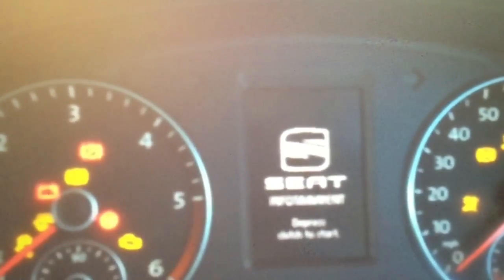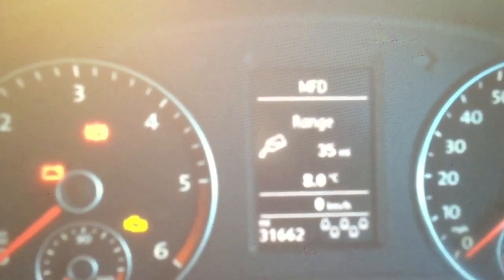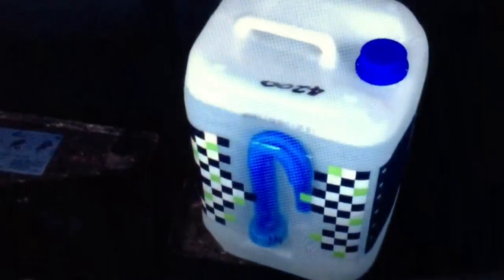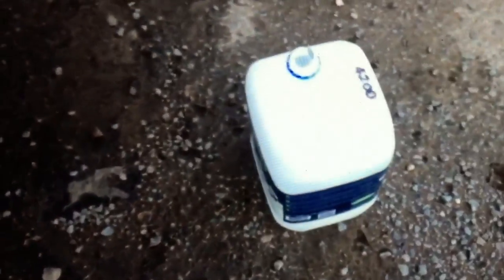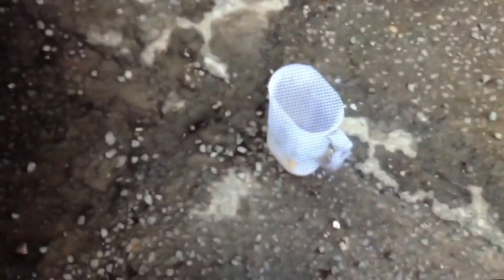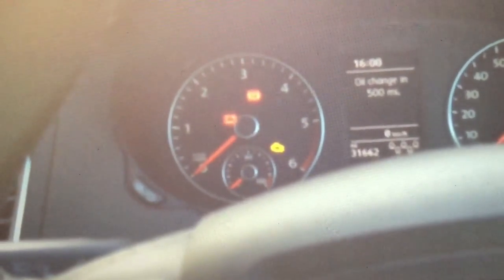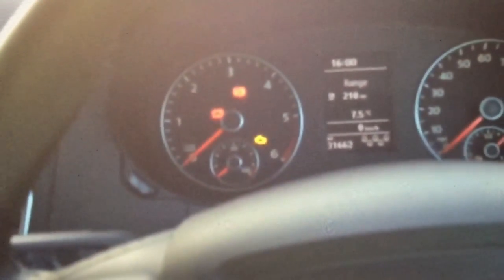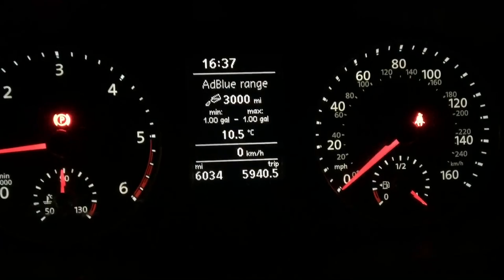VW SHARAN SEAT ALHAMBRA ADBLUE RESET REFILL & EMERGENCY BYPASS, Touareg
Get out of trouble if you cannot restart your car and ad blue has run out turn on the ignition for one minute and you will be able to restart your vehicle and drive for an extra 35 miles but you must refill your ad blue you can only do this once  works on all vw range VW SHARAN SEAT ALHAMBRA ADBLUE RESET REFILL & EMERGENCY BYPASS, Touareg Passat golf
I apologise for some of the video quality used, but it is worth putting it out 👍🏻